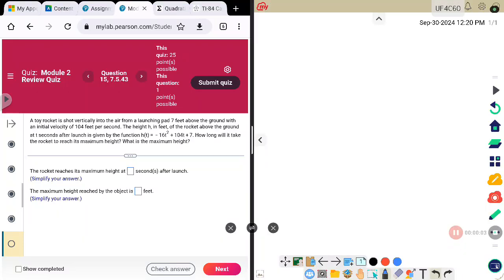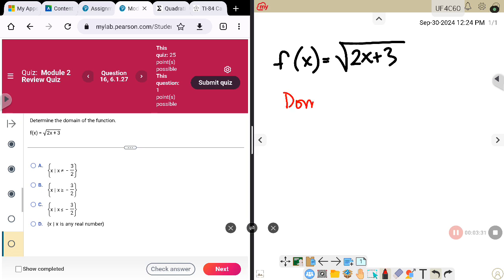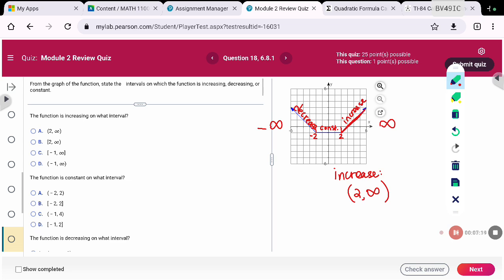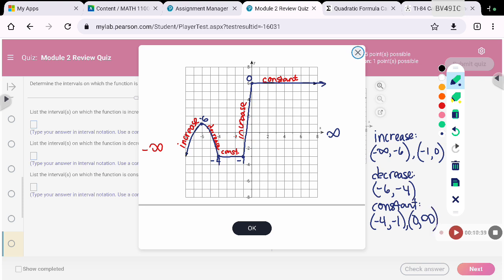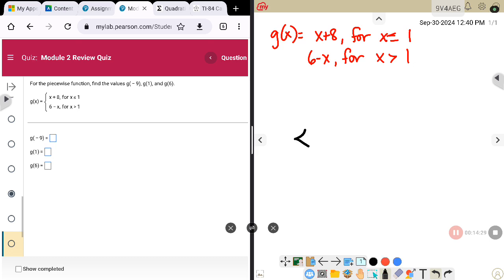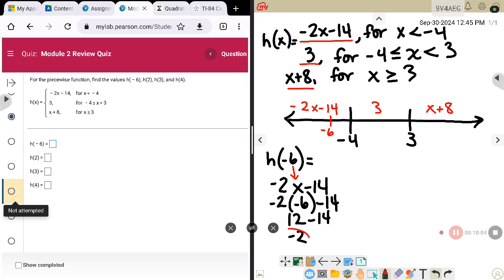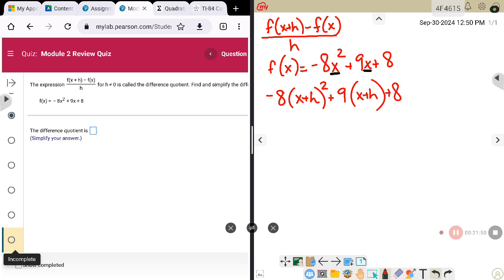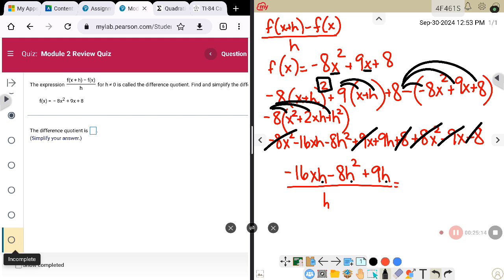Review for Module 2 Test Part 3